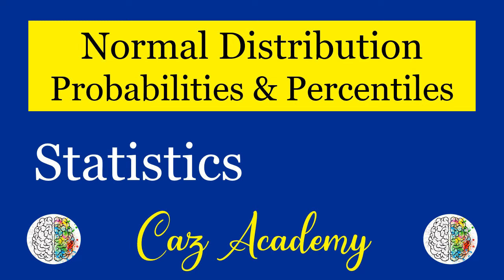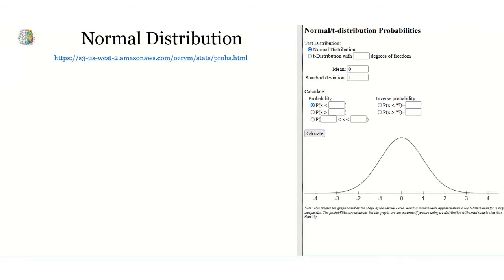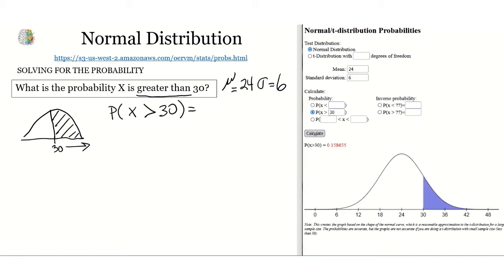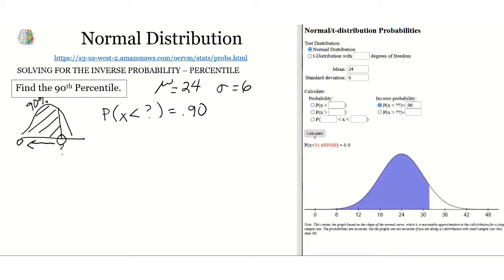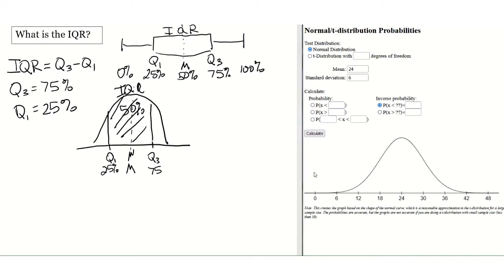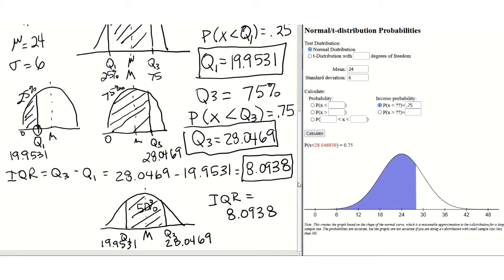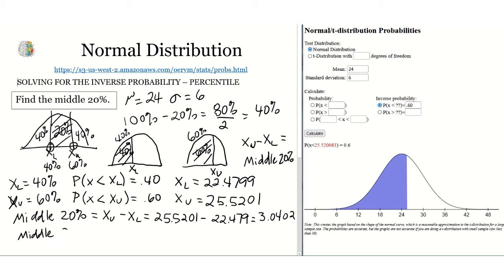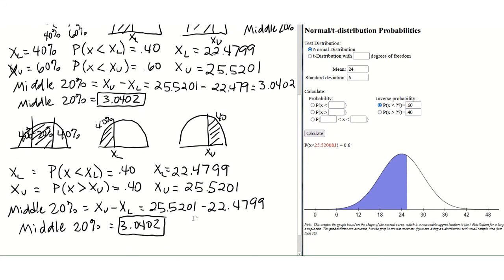Normal Distribution - Probability & Percentile Questions - Statistics Full Tutorial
Normal Distribution Statistics Tutorial. How to solve Normal Distribution probability and percentile questions using an online calculator. Statistics Tutoring Series by Caz Academy.

📚 JOURNALS AND PLANNERS: